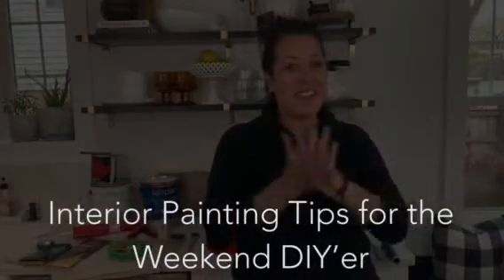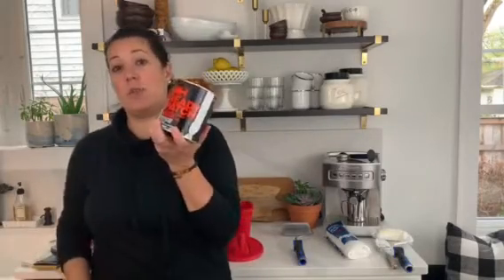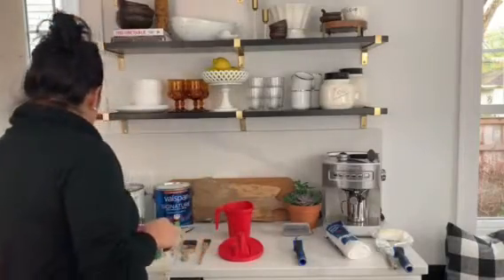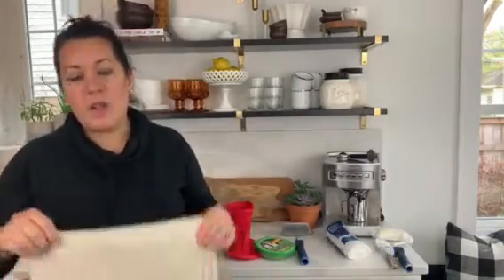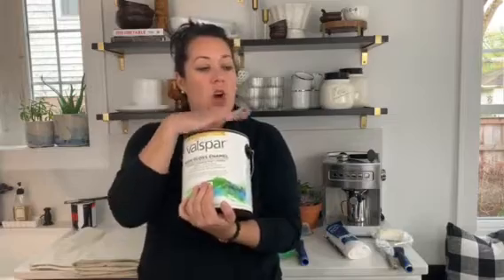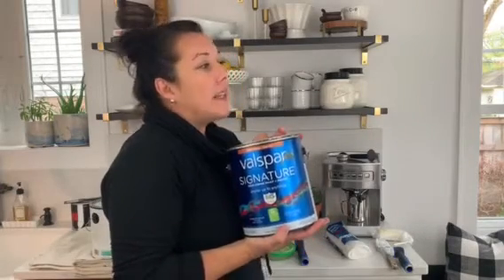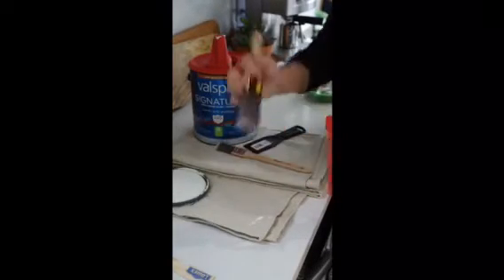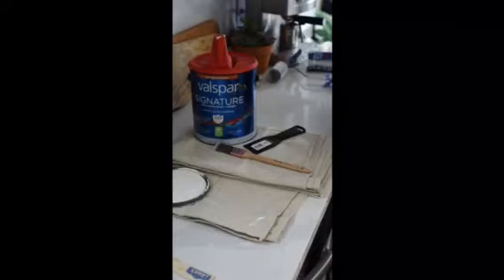Interior Painting Tips For the Weekend DIY’er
Sharing all the products I use and how I use them to paint my home like a pro.